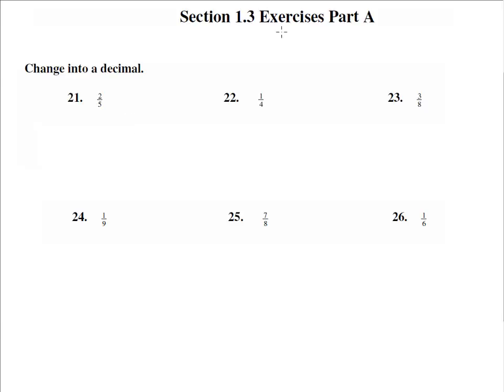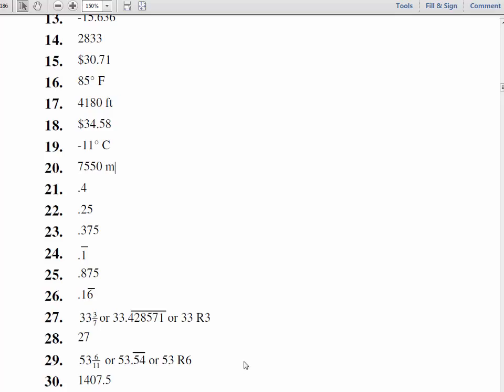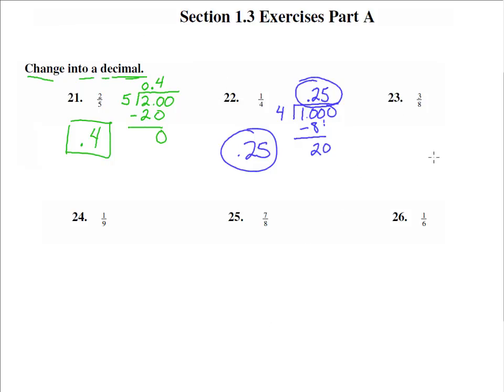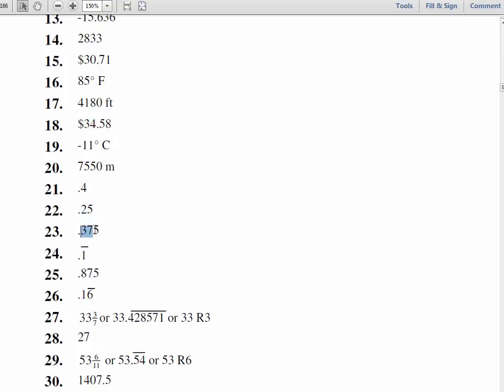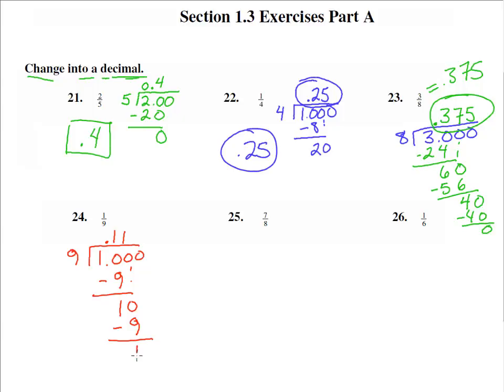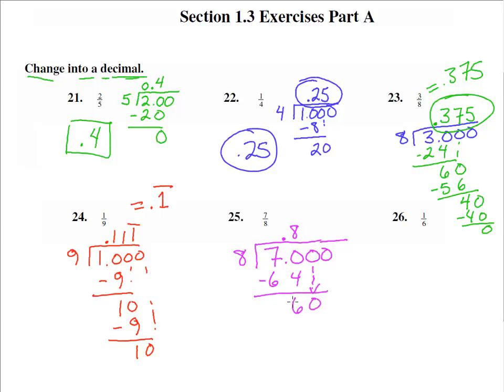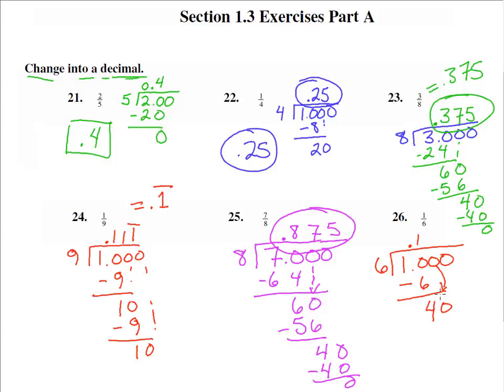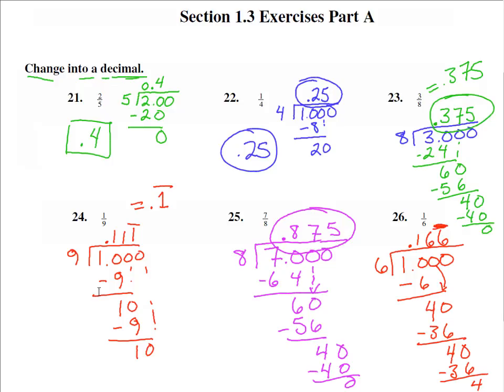100G 1-3A Solutions 21-26